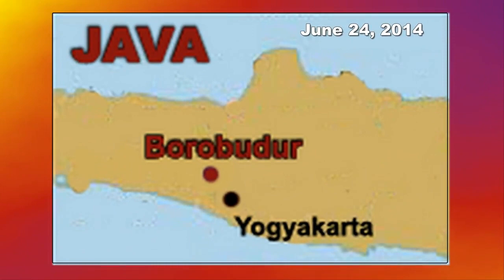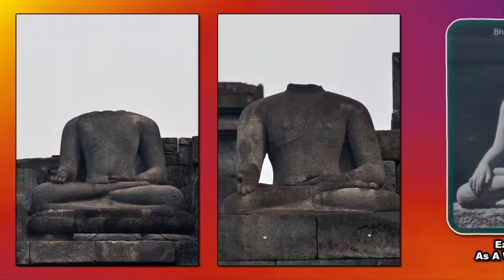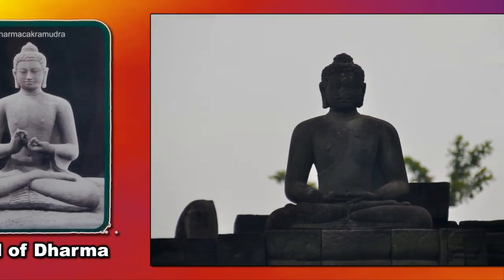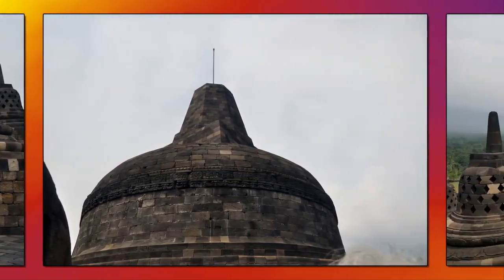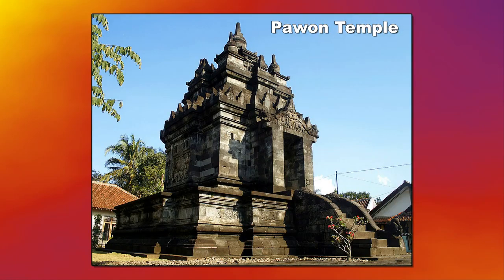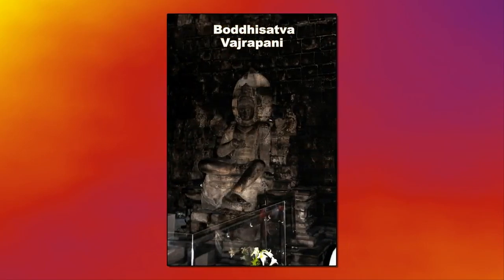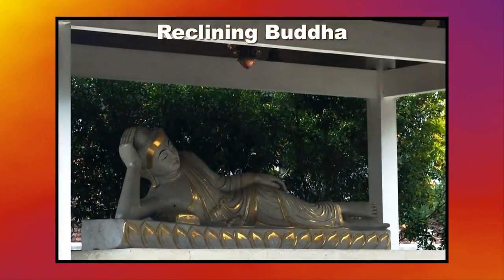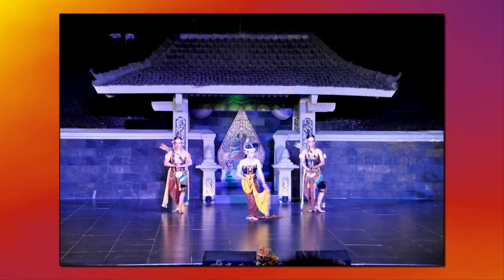Yogyakarta 2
A slideshow of photos, videos, and commentary from Yogyakarta, Indonesia compiled during a 2014 OAT tour of Indonesia